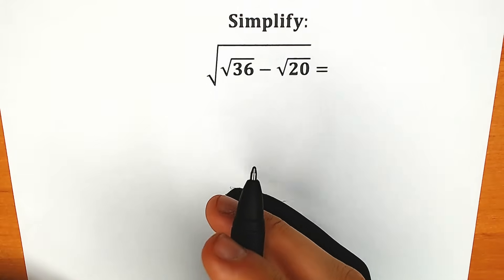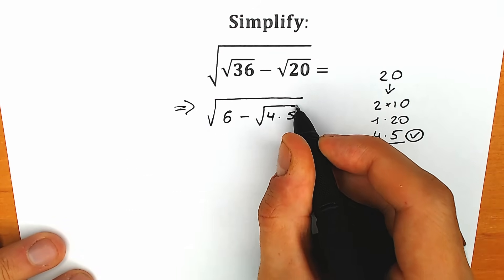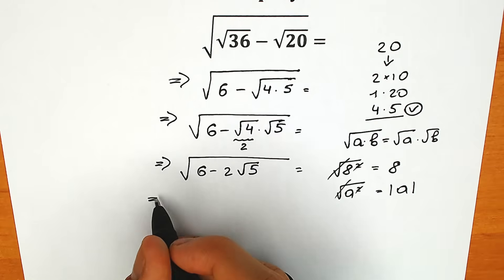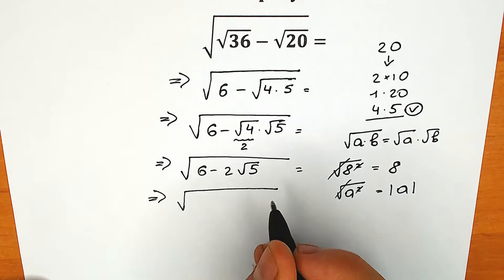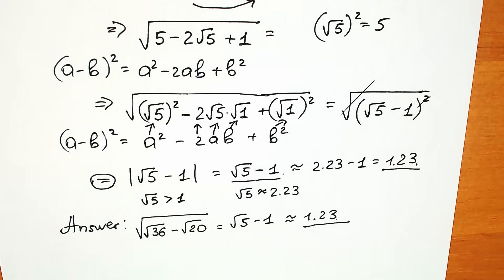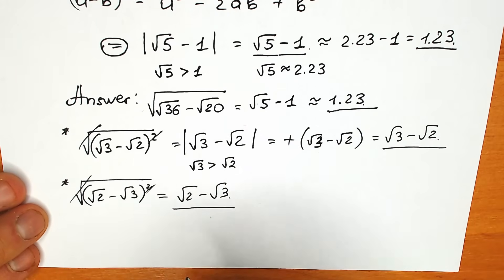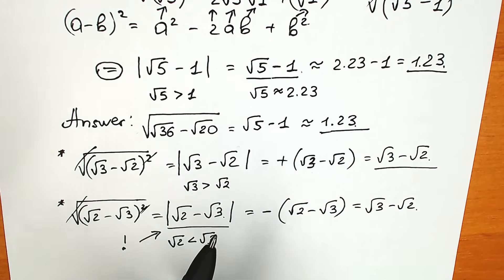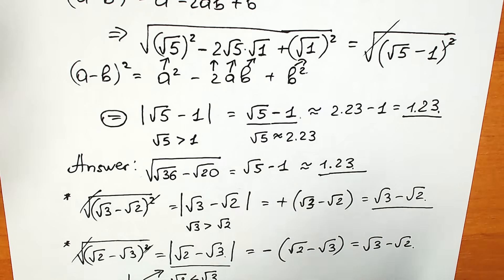Tricky Entrance Exam Question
A nice math problem. How to simplify? - Solution